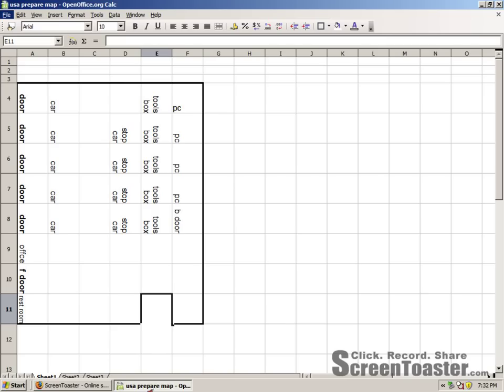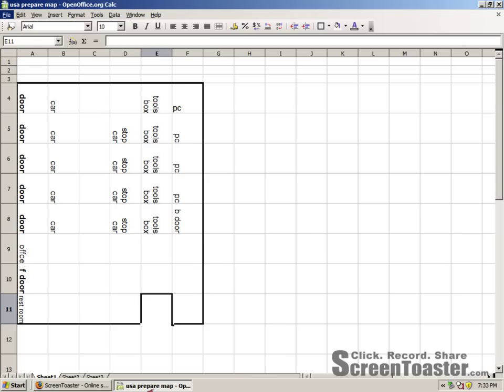how to make a map useing excel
hope this help{bye}